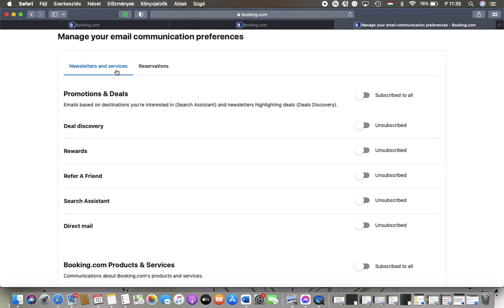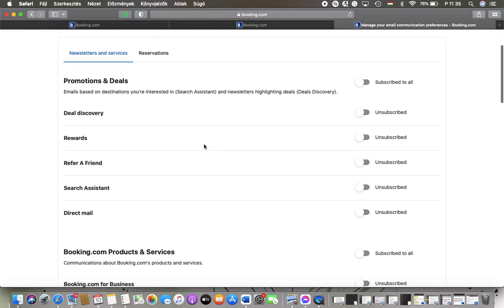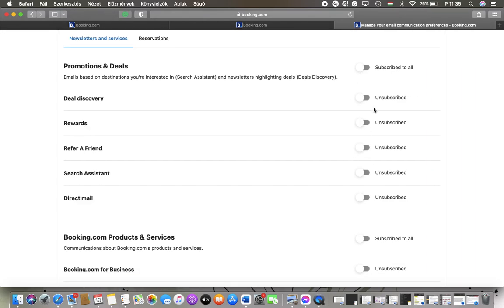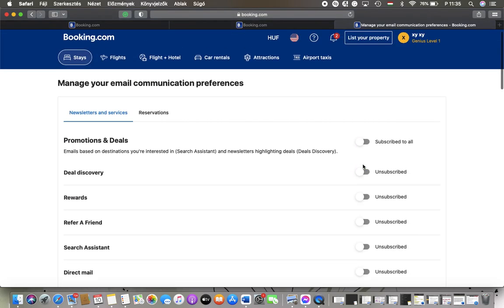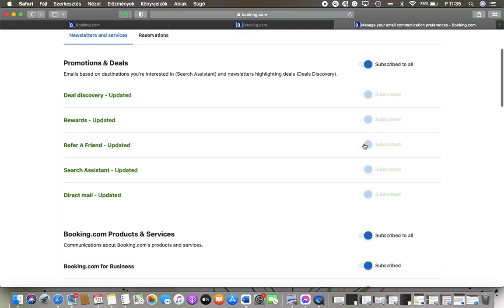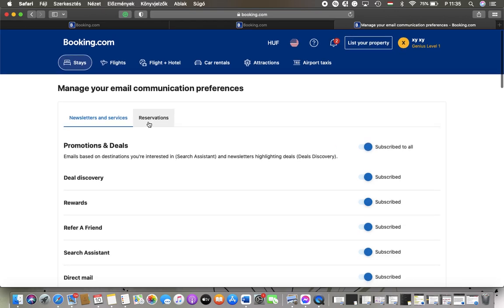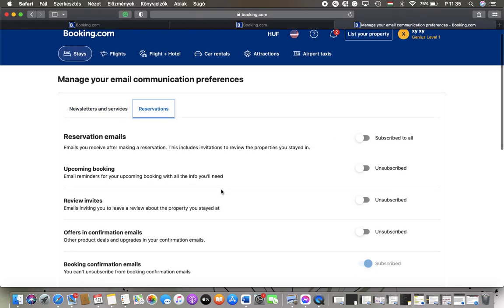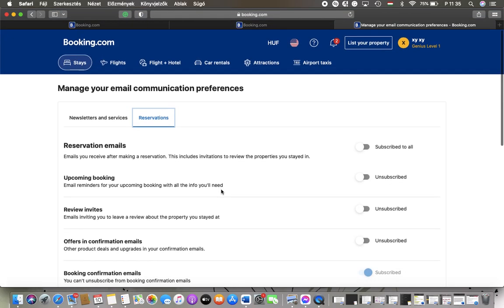How to manage e-mail communication preferences on Booking.com?